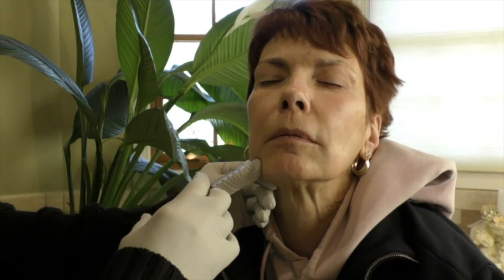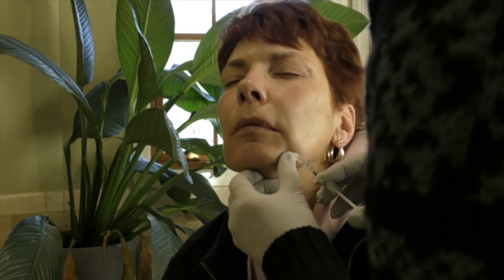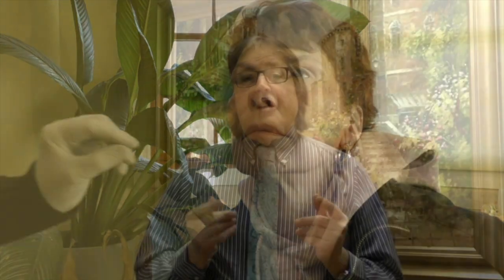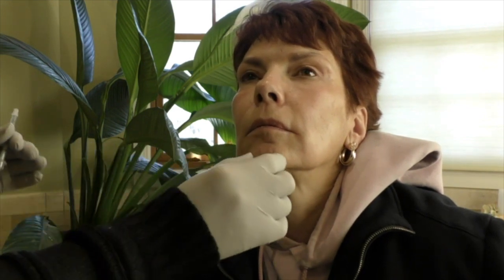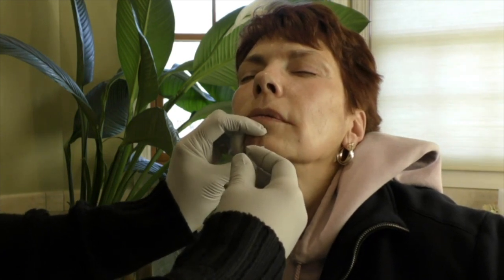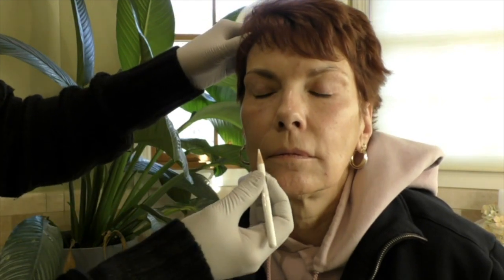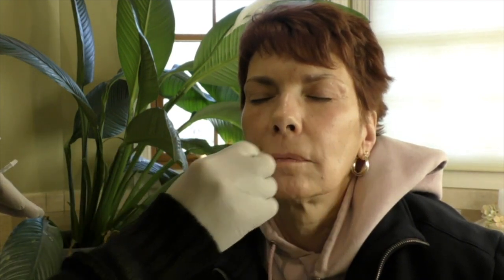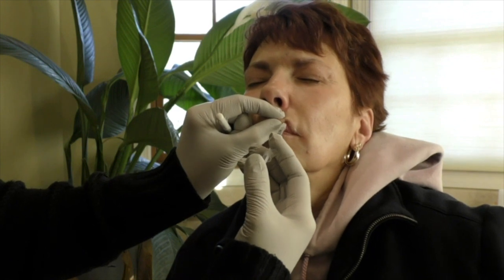Lower Face Rejuvenation, marionette folds, RBF with Dysport injections : Glenn Messina M.D.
GlennJ. Messina M.D. presents an injectable solution for lower face rejuvenation. Dysport placed carefully into the depressors of the mouth will result in a lifting of the mouth corners and softening of mouth folds. Dysport injected into the chin resolves chid pruning or dimples of the chin and Dysport to the lip can treat the offensive smokers lines.